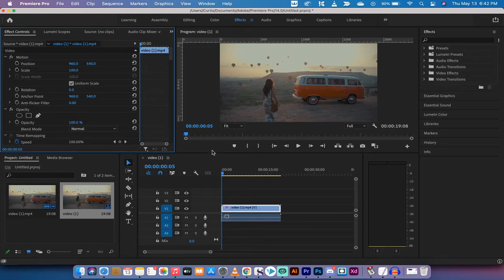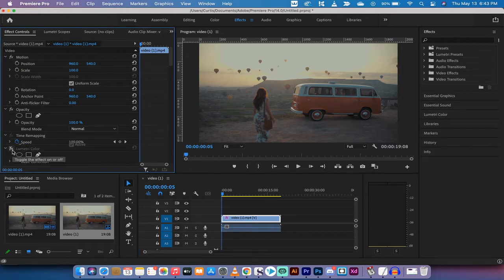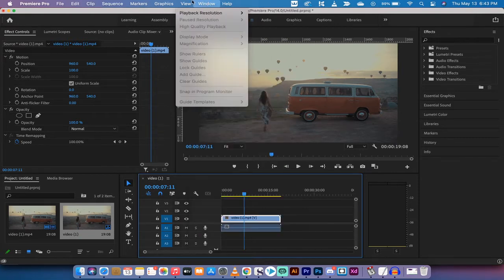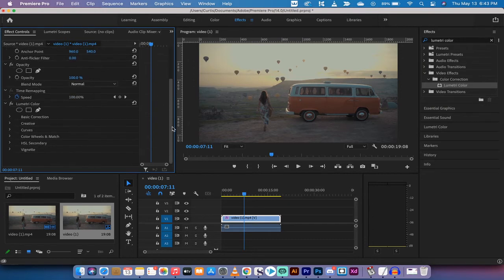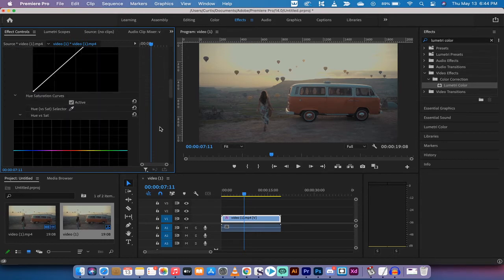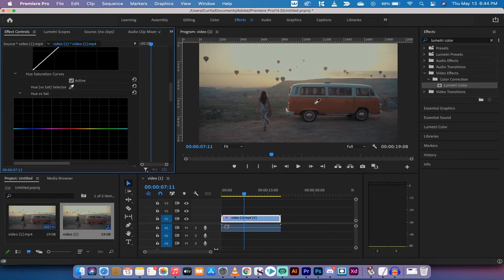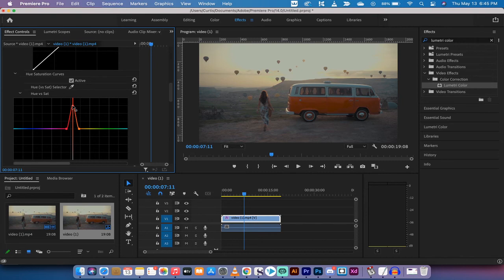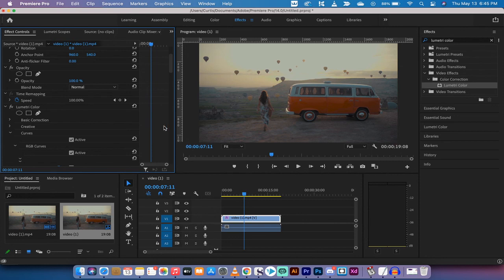How To Adjust Saturation of a Single Color - Selective Color Correction - Premiere Pro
To adjust the saturation of a single color as opposed to the entire clip, select the Lumetri color effect and drag it on top of your footage.  Next, go to the curves tab and select on the Hue vs. Sat option.  Next, click on the eye dropper and select a color from your video that you want to selectively color correct.